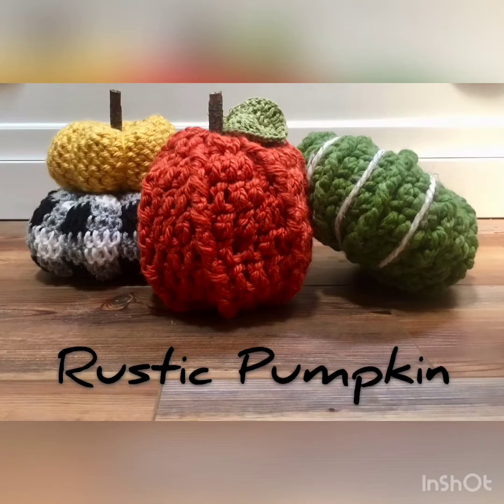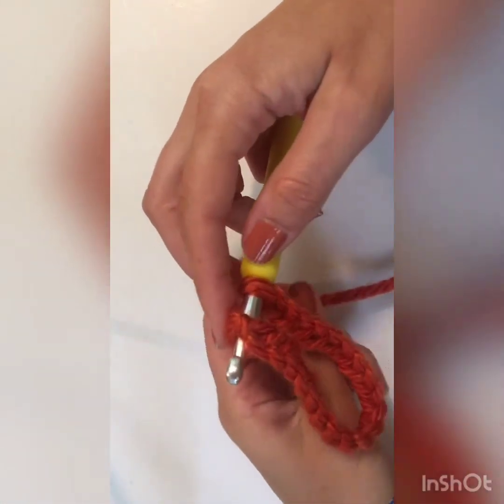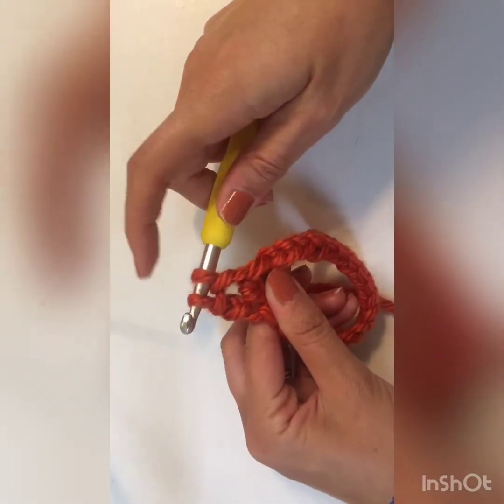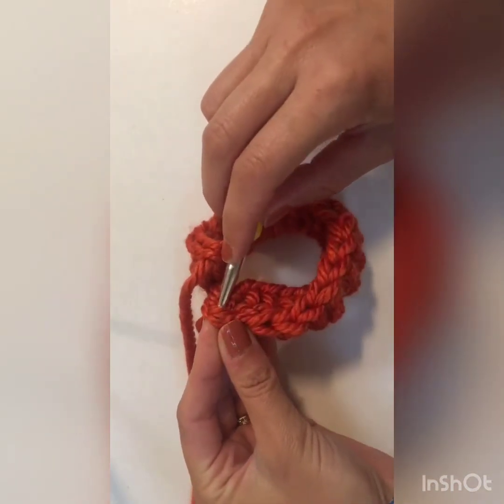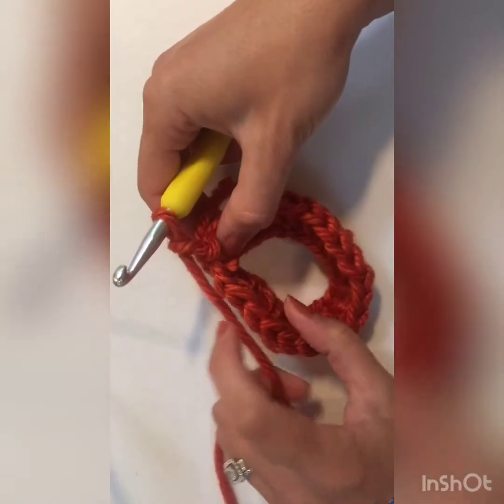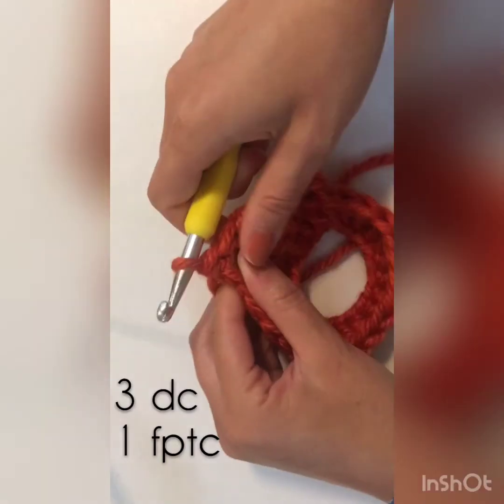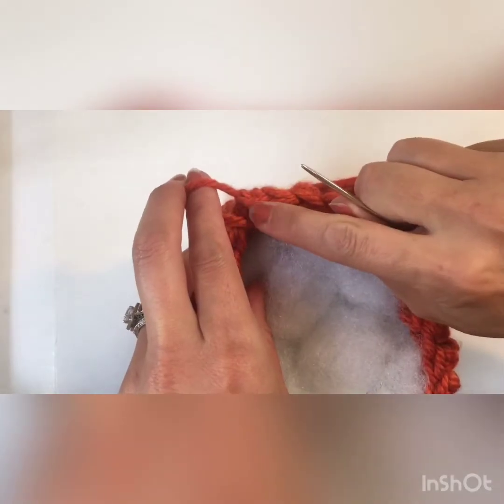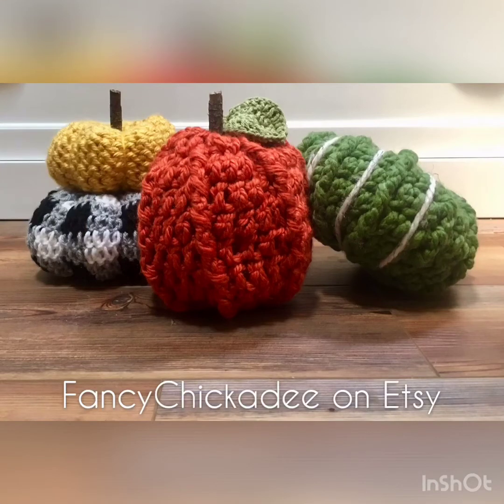Rustic Pumpkin Crochet Tutorial, Fall decor, handmade decor